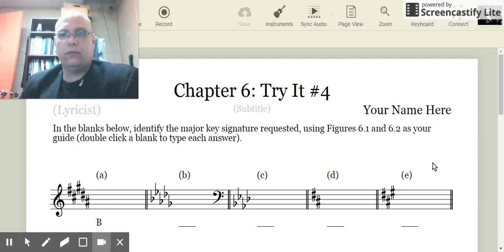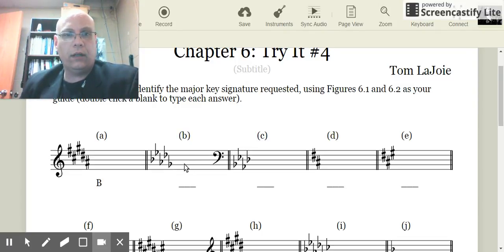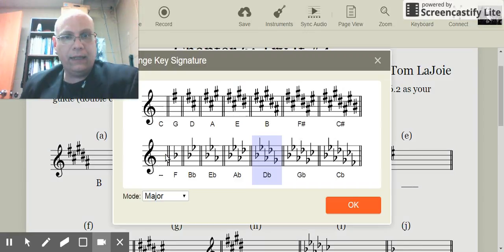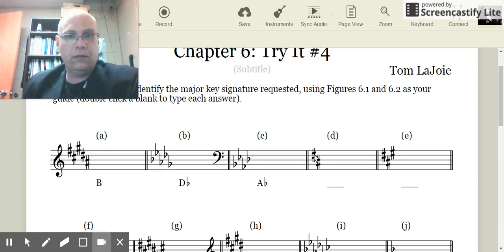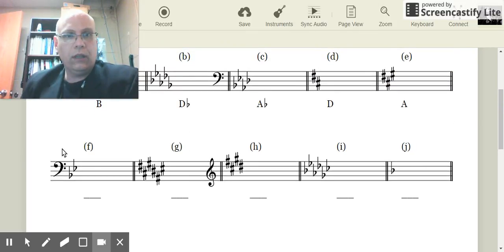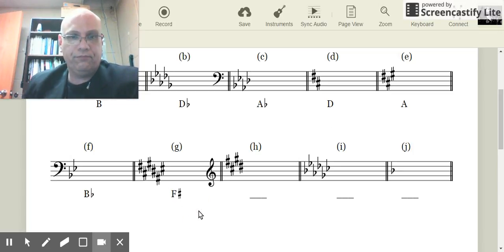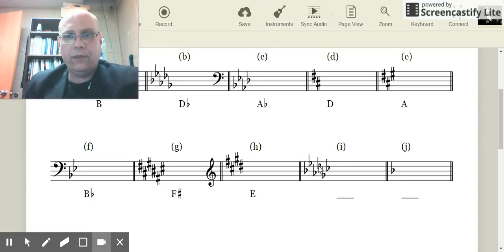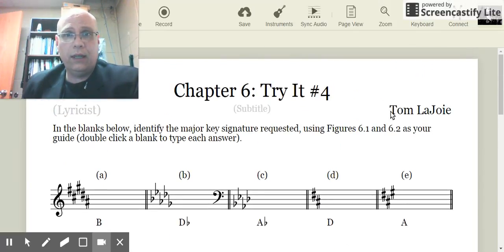Chapter 6: Try It #4